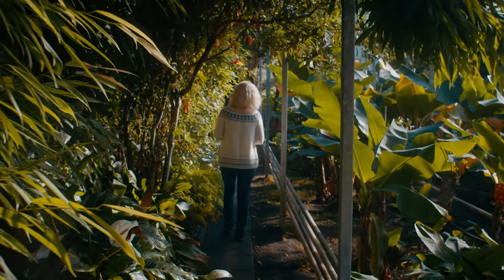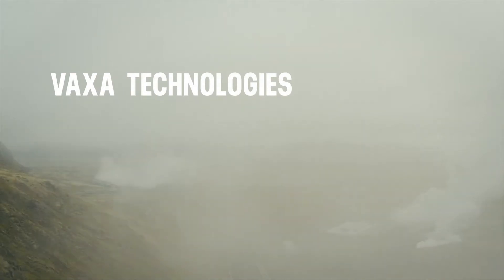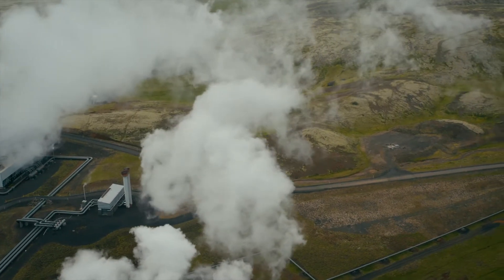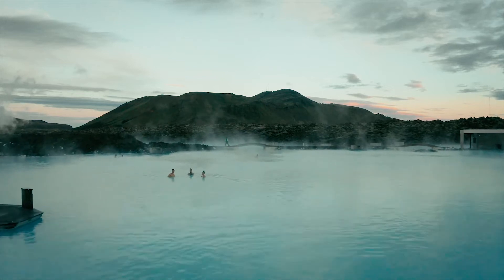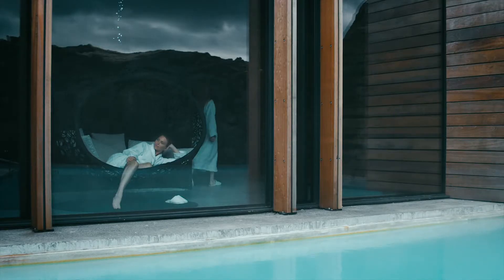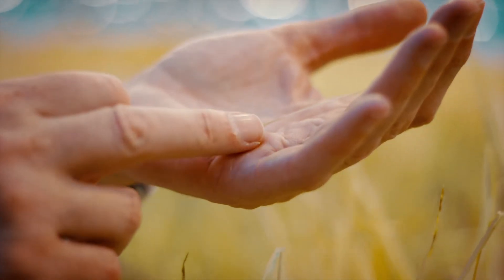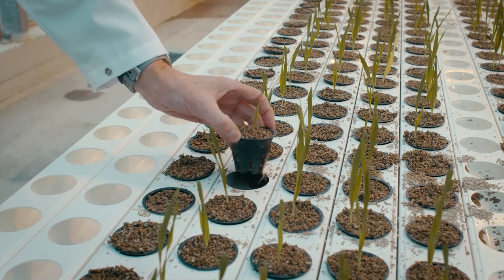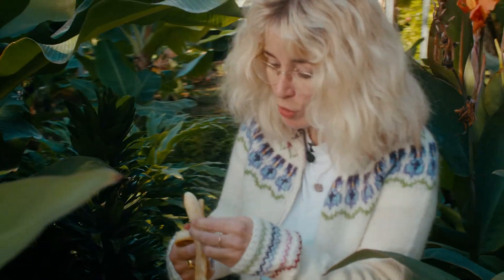The Wonders of Geothermal in Iceland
Living on a remote island in the North Atlantic has made Icelanders resourceful and adaptive! In addition to specializing in “traditional” uses for geothermal energy such as electricity generation and district heating, Icelanders have also found innovative geothermal applications that suit the circular economy mindset of making the most of our resources.

Geothermal direct use applications include carbon capture, synthetic fuel production, luxury bathing spas, specialized food production, cosmetics manufacturing, and supplements.